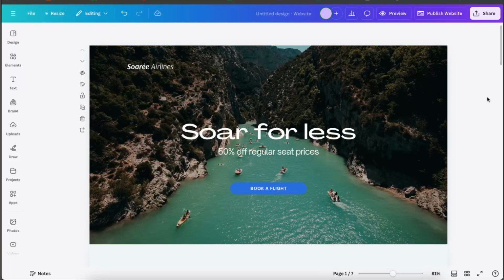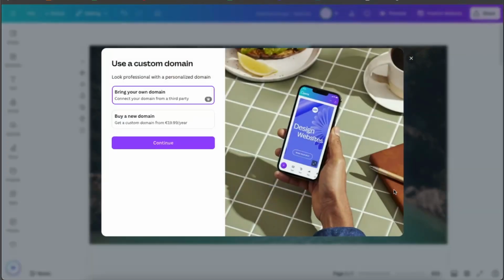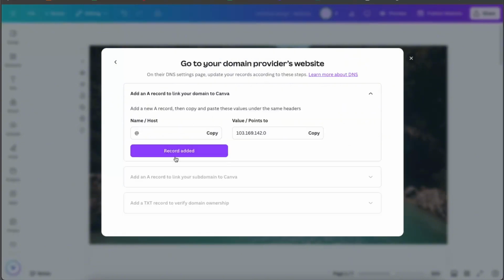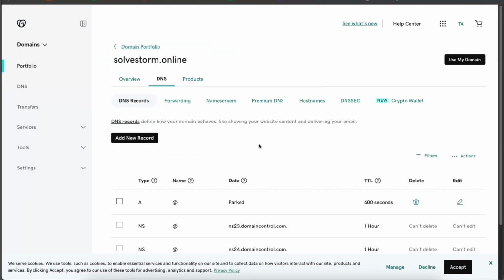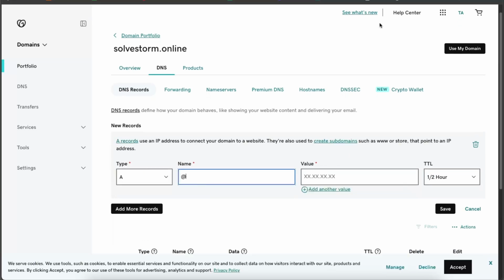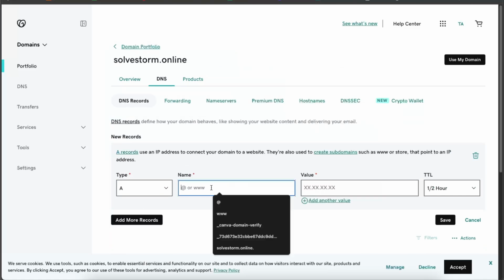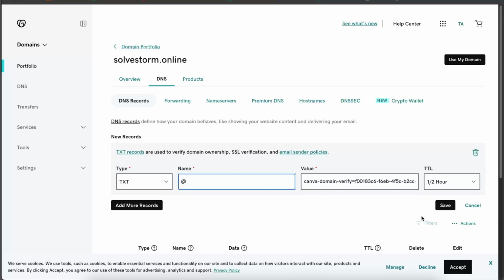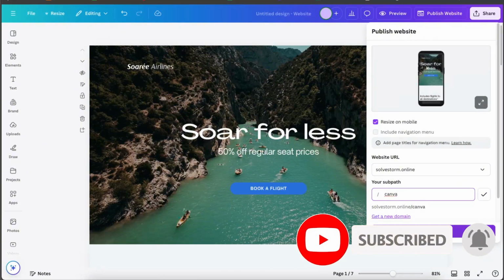How To Connect Canva Website To GoDaddy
In this video I show you How To Connect Canva Website To GoDaddy!